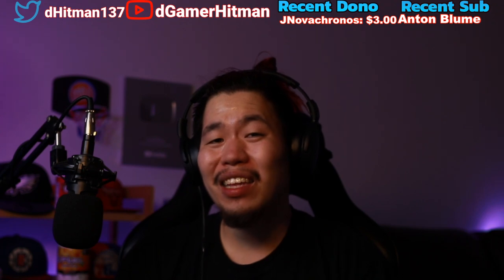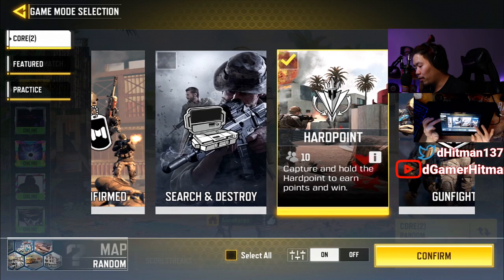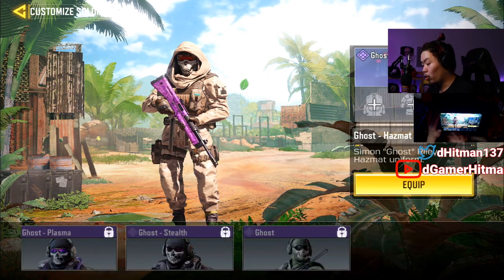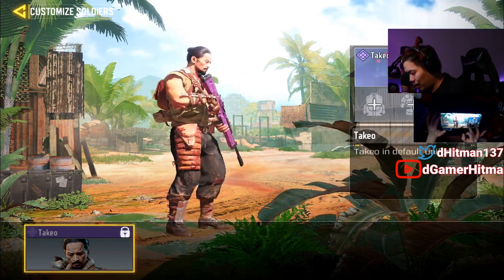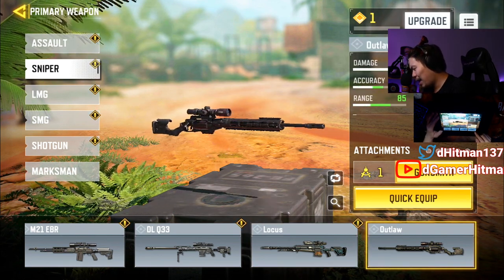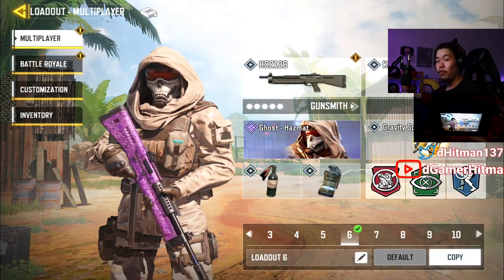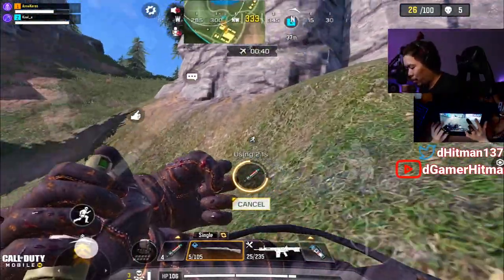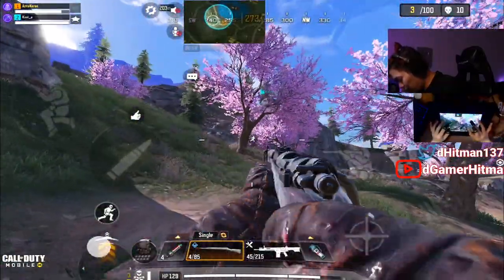New Update & Trying out the NEW KILO BOLT Sniper EARLY in Call of Duty Mobile (COD Mobile S9 Garena)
Today on Call of Duty Mobile, Garena got early access to the new update and we took a look at what we can expect next season. We also had the chance to try out the new Kilo Bolt Sniper!. EX #1 Potato on Youtube

Or @dHitman137

Thanks

Hitman Out!